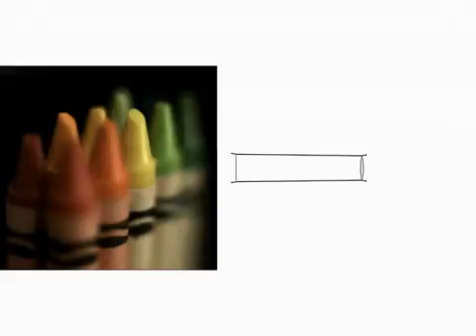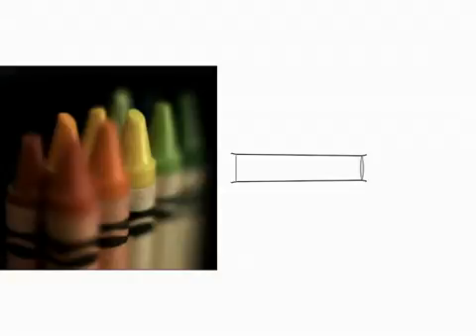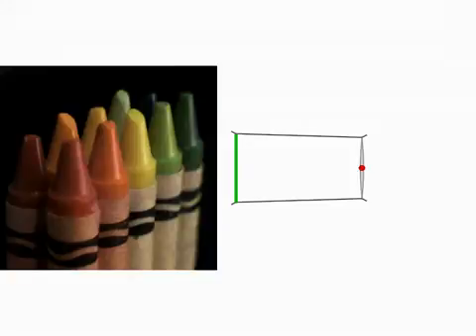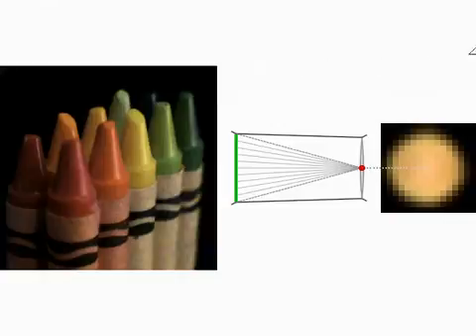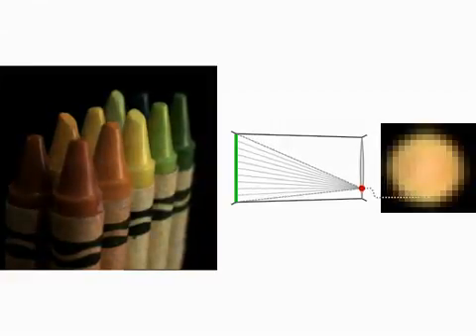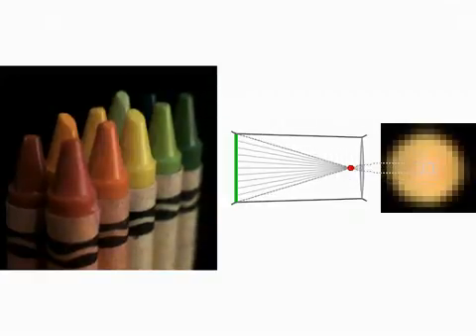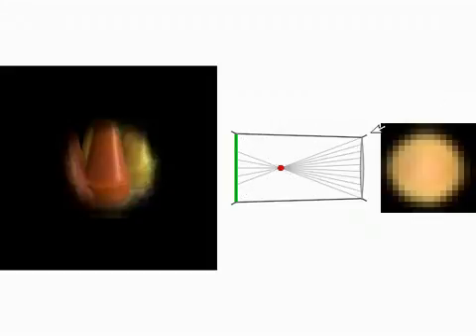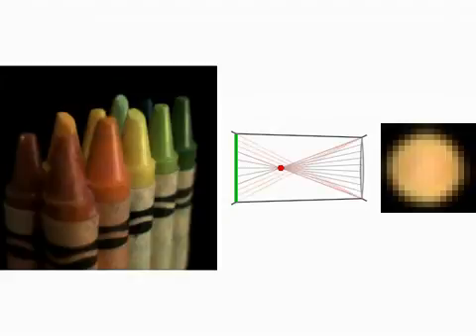Explication Light Field Camera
A video explaining the concept of light field camera. This technology allows to take picture without focusing on anything during the shot. Afterwards, it is then possible to focus on any element from the picture ! This is the kind of innovation used for instance in the brand new Lytro camera - an affordable gadget for a revolutionnary way of taking pictures -.

If you want to understand the technology behind the lytro camera, then watch carrefully this educational video !